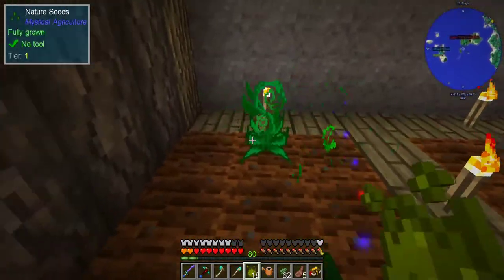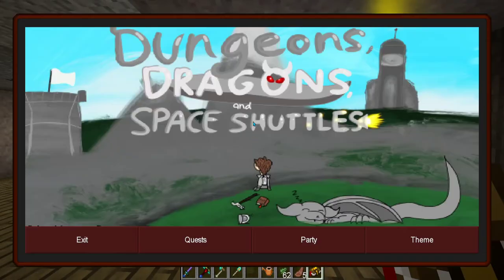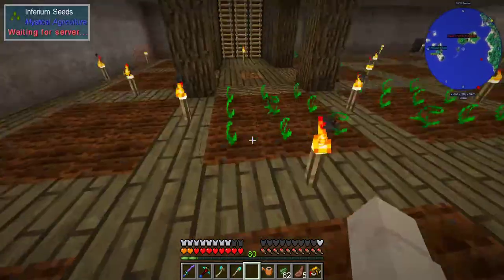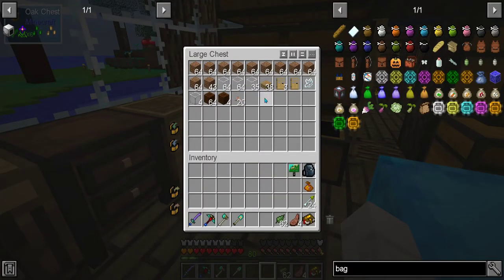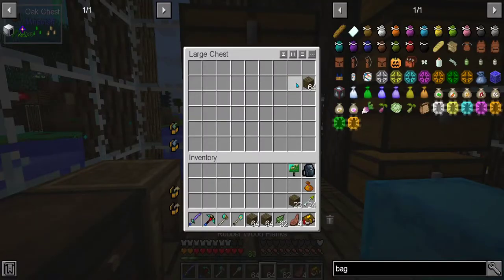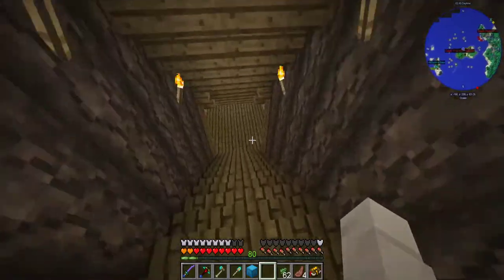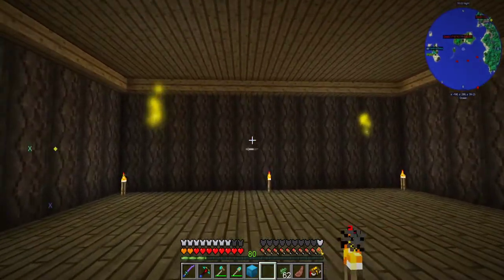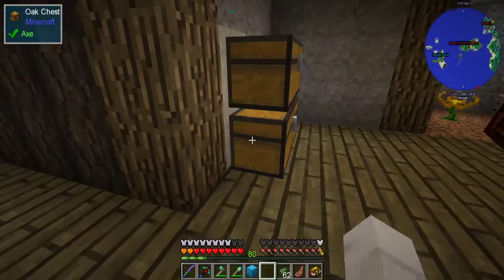Dungeons Dragons and Space Shuttles Episode: 34 - Cleaning the Basement!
In today's episode we started to clean up our basement by fixing up the rooms.

Upload Schedule:
Monday - Friday

Add me on:
Steam: Twitch367
Xbox: Twitch367